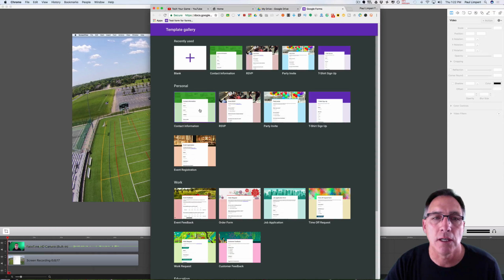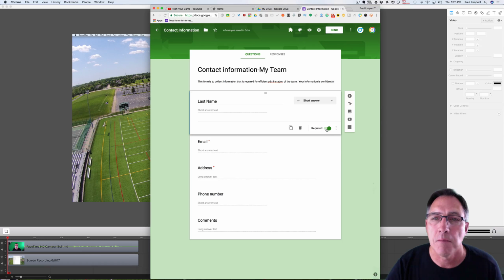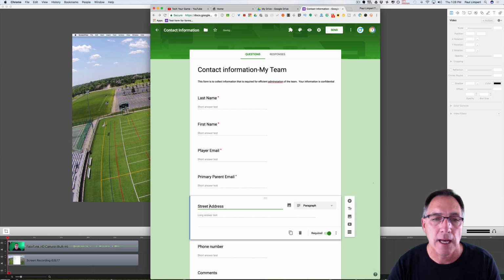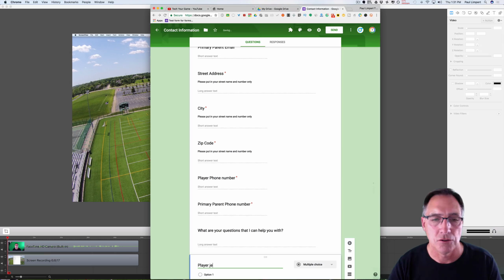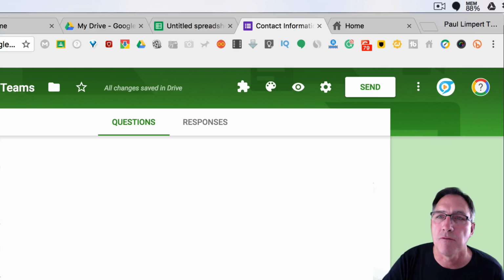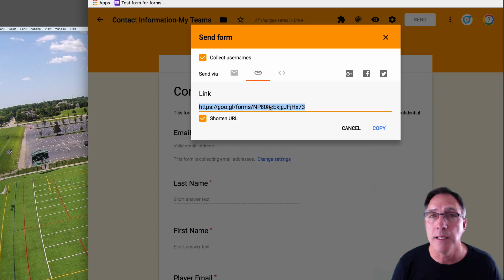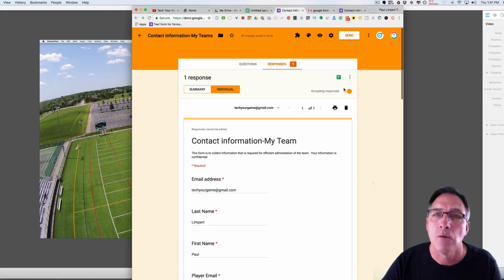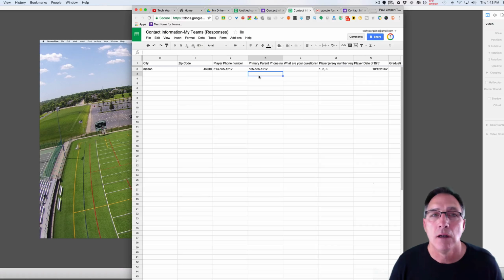Google forms for team rosters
Create rosters the easy way using Google Forms.  In this video Coach Paul Limpert walks you through how to use Google forms to collect your teams information.  You create one form and from it you can have all your teams information available to be reformated in minutes not retyped in hours.